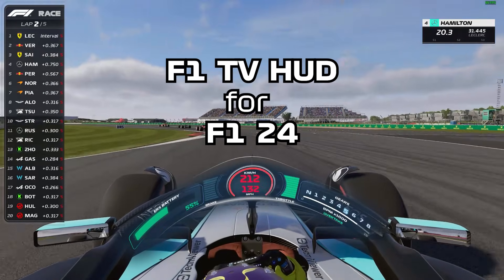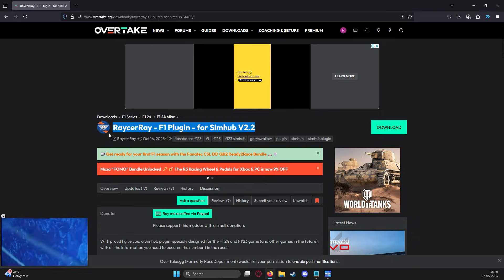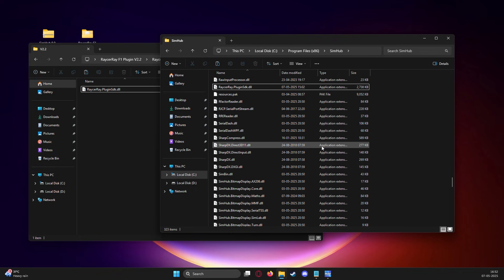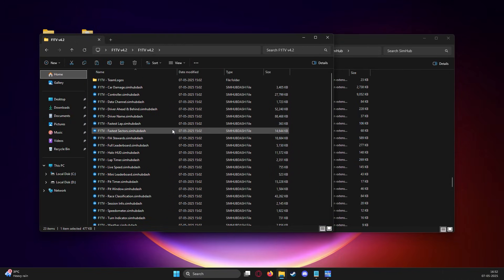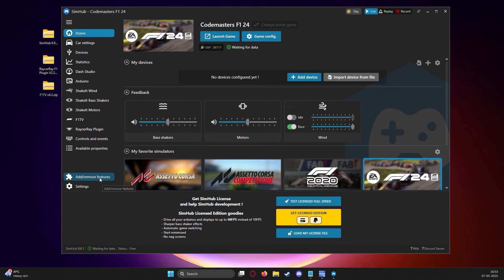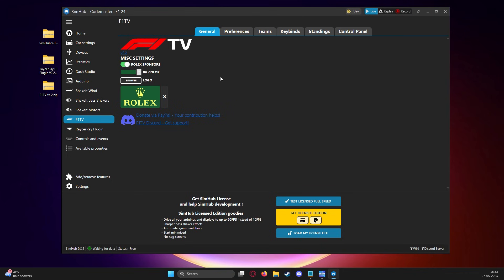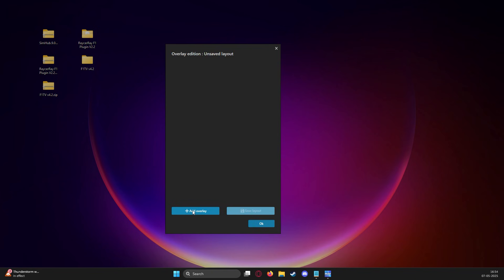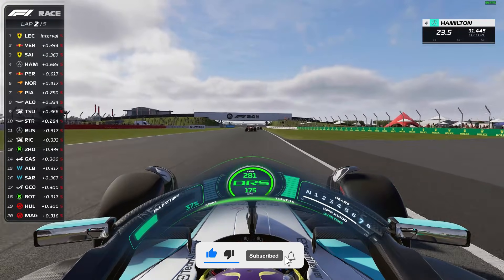How to Get the F1 TV HUD in F1 24 – STEP BY STEP GUIDE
Here's how you get your F1 24 game to look like the F1 TV and Sky Sports broadcast with the help of Simhub.
A step by step guide to get the F1 TV HUD in F1 24.